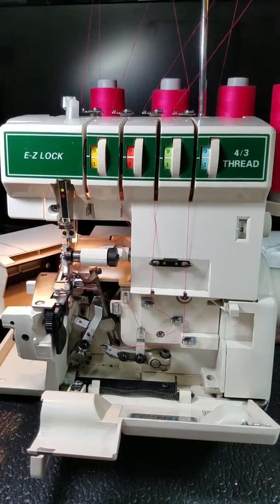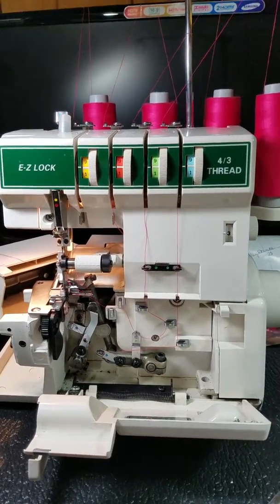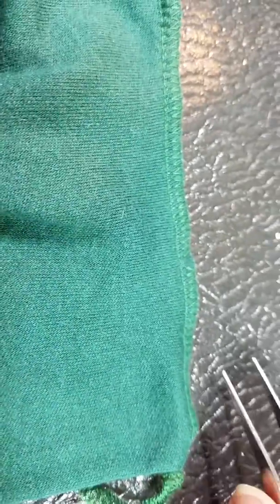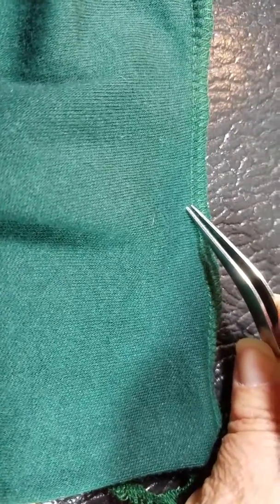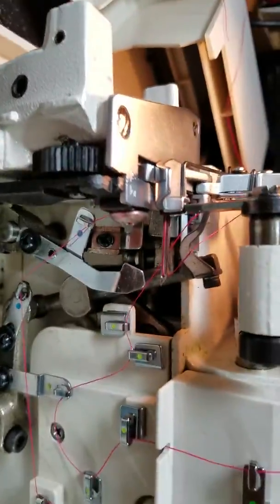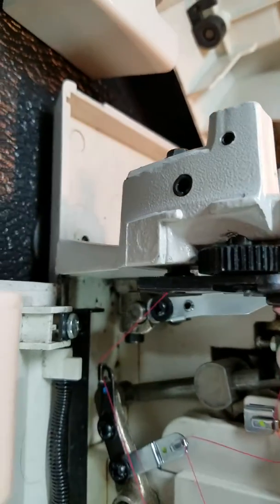Threading & 1 Way Your Serger Tells You, "Take Me to the Repair Shop"